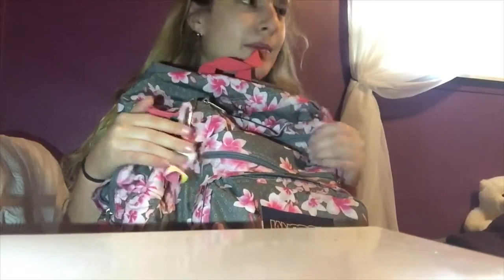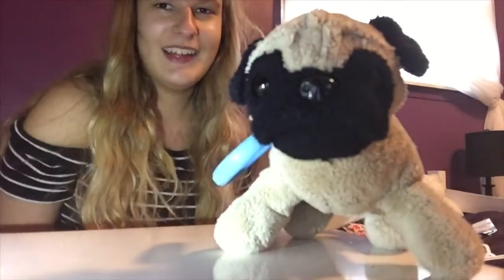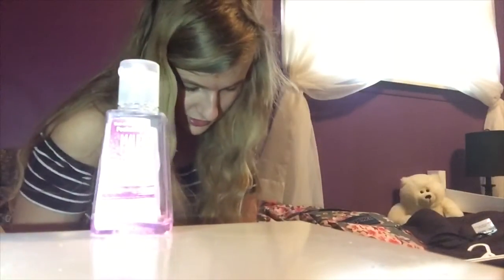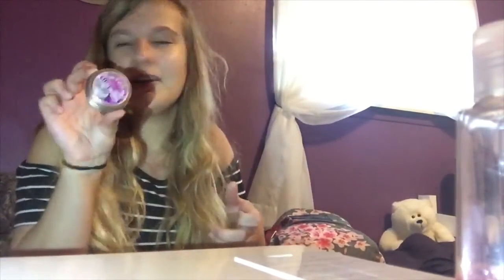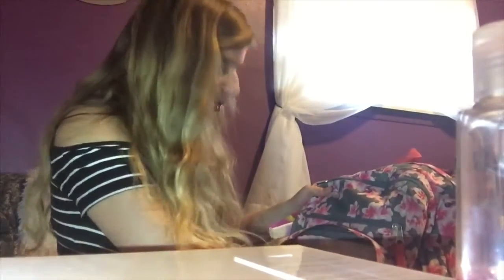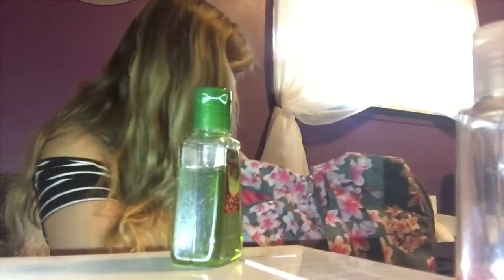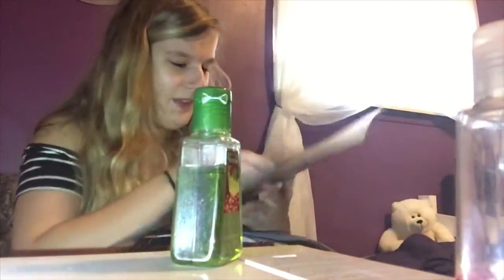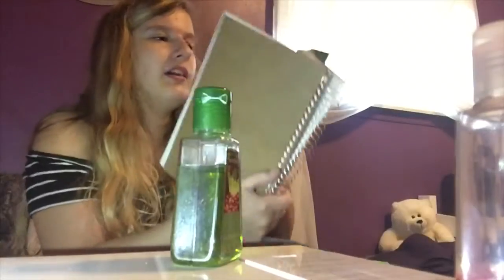WHAT’S IN MY BACKPACK (SCHOOL’S OUT EDITION)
Hi I'm Megan Waters. I am a 16 year old girl who loves entertaining people from YouTube. I make story times, hauls, and more. There's no specific theme to all of my videos. I try to upload once or twice a week. But sometimes I'm busy or run out of ideas. So hopefully you enjoy my videos!

Vlog channel: Megan Waters
My dogs' channel: The Waters Pups
Doll channel: thedollpalace02

Megan Waters 2018